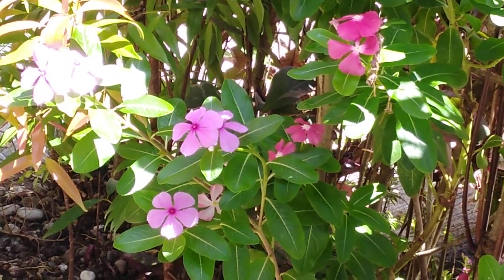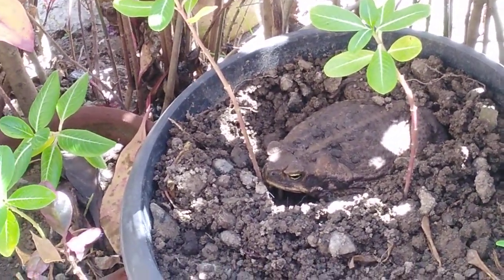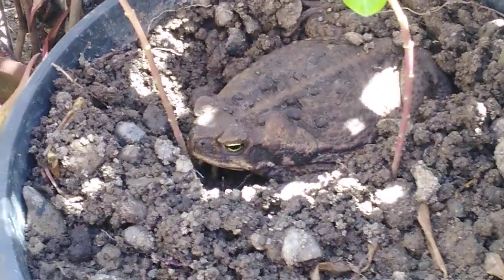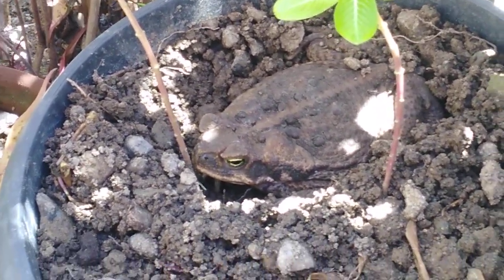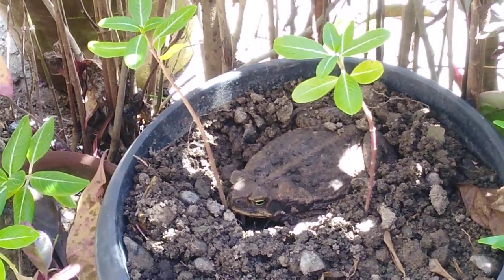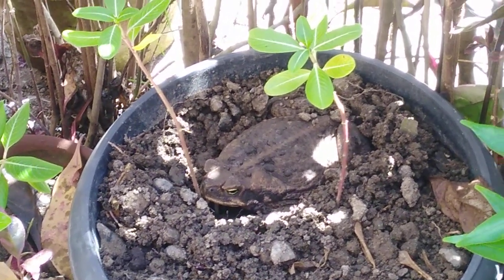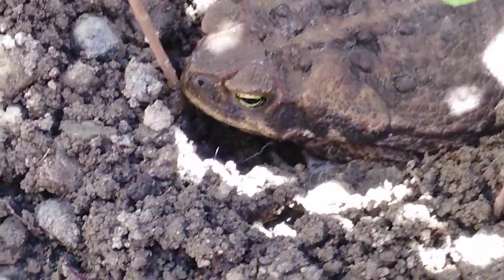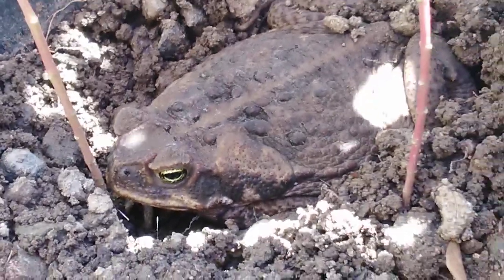Look at this camouflage in our plant pot